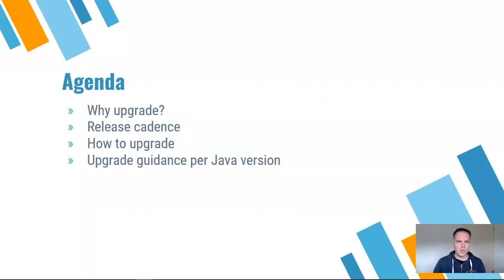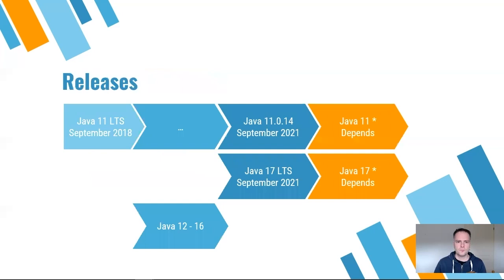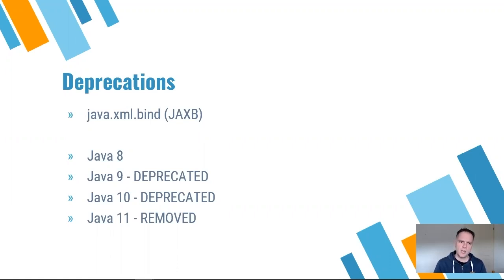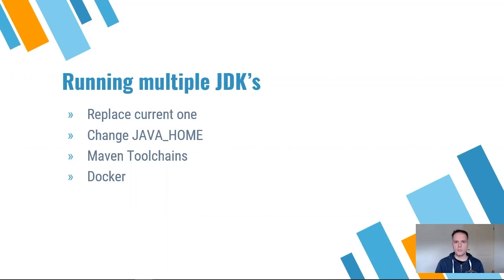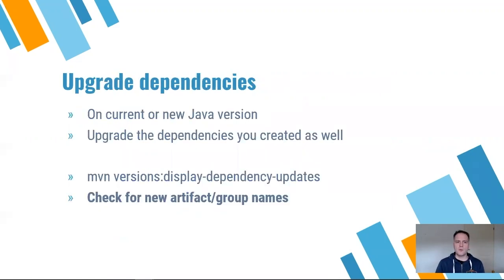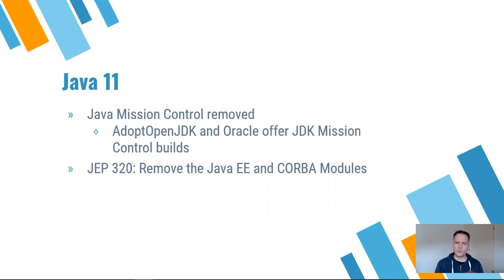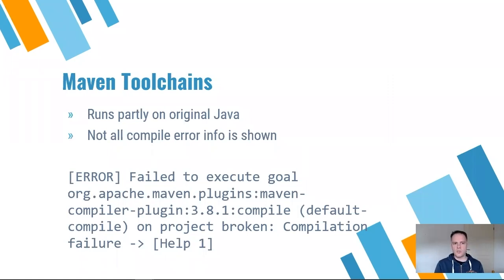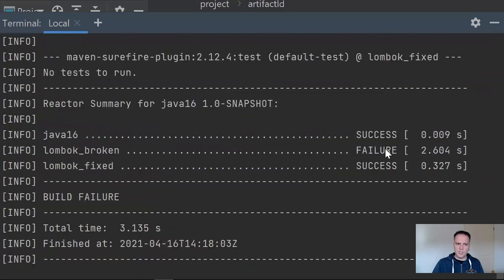Upgrade to Java 16 or 17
Johan Janssen describes the six-months release process of Java and why applications should use a recent version, the challenges of upgrading, and provides some tips to make the process easier.